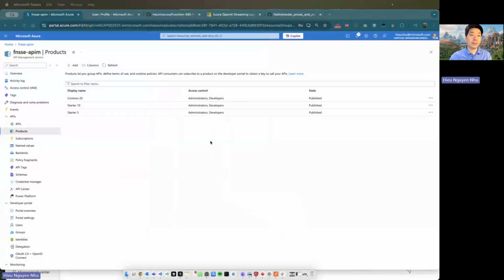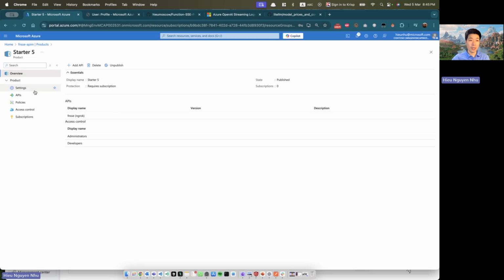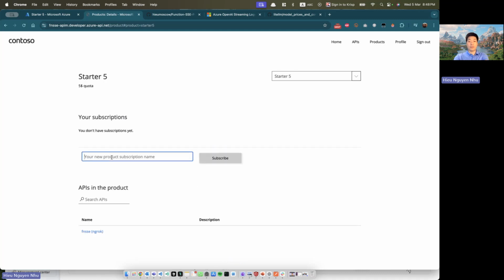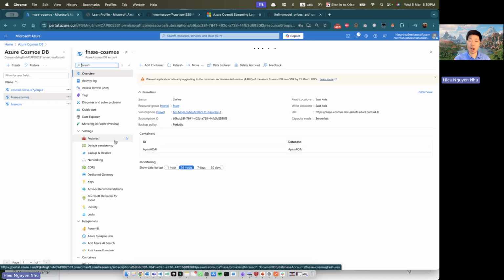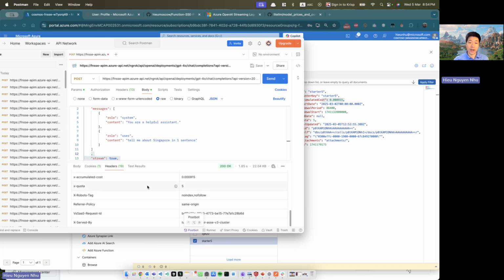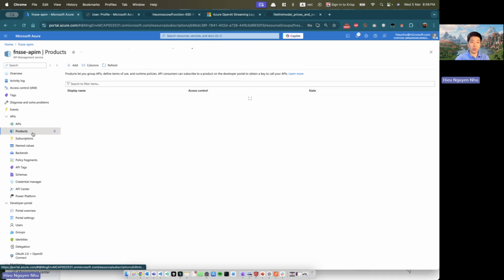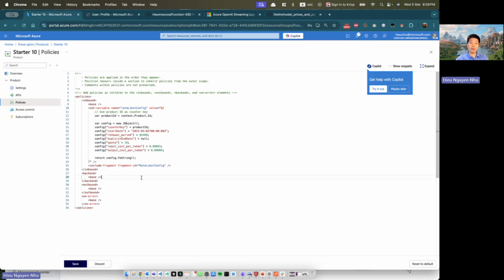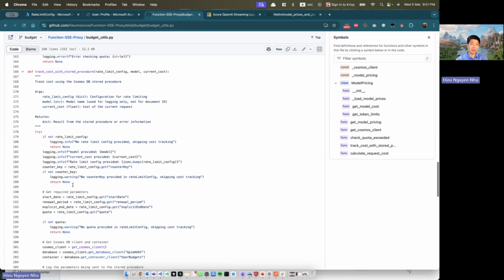Azure APIM Cost Rate Limiting with Cosmos & Flex Functions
Title: Azure APIM Cost Rate Limiting with Cosmos & Flex Functions
Description:
In this video, Hieu from Microsoft's Digital and App Innovation Global Black Belt team demonstrates a solution for implementing cost rate limiting on Azure API Management. The presentation covers:
Overview of the solution and its benefits
Detailed walkthrough of the Azure portal and API management service
Explanation of the event hub logging for Azure OpenAI streaming APIs
Use of Azure Functions as a proxy to support both streaming and non-streaming APIs
Implementation of cost rate limiting using Cosmos DB and stored procedures
Practical example with a $5 product and how to set policies and quotas
Insights into handling streaming and non-streaming API requests
Custom input and output cost per token for different customer pricing
This comprehensive guide will help you manage and control costs effectively while leveraging Azure API Management and Cosmos DB.
Links:
[An external link was removed to protect your privacy.] - Access the open-source code and contribute to the project.
Chapters:
0:00 Introduction
0:19 Overview of the Solution
0:28 Azure Portal Walkthrough
0:52 Event Hub Logging for OpenAI APIs
1:10 Using Azure Functions as a Proxy
2:22 Implementing Cost Rate Limiting
3:26 Practical Example with $5 Product
10:51 Handling Streaming and Non-Streaming APIs
14:43 Custom Token Costs
20:31 Conclusion